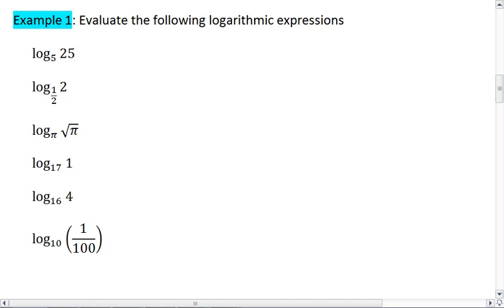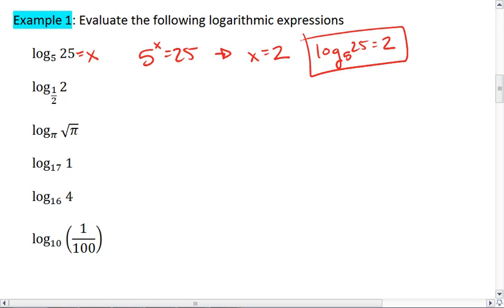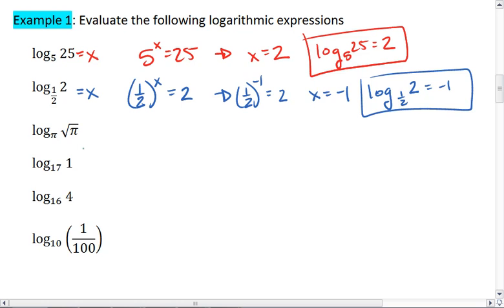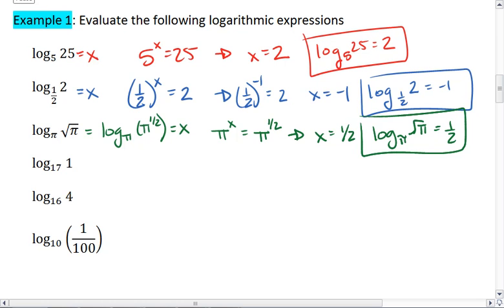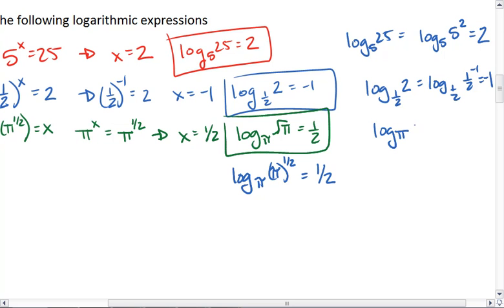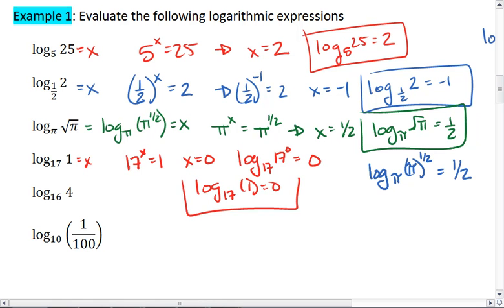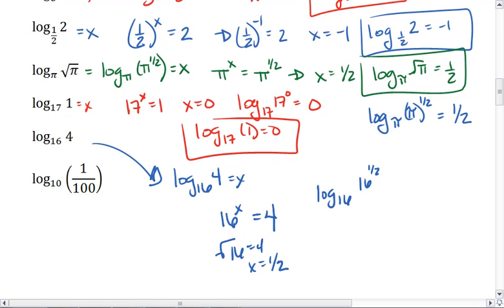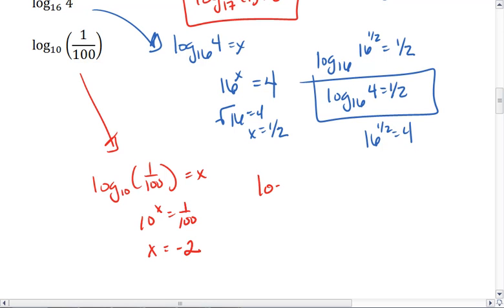5.3 (2 of 6) Logarithmic Functions and Their Graphs.mp4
Logarithmic Functions. Basic properties and graphs.